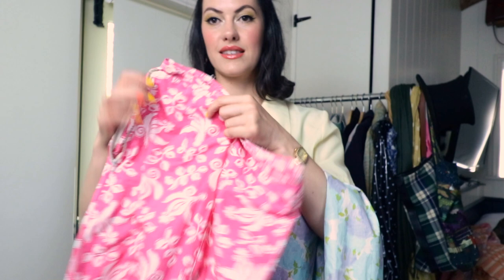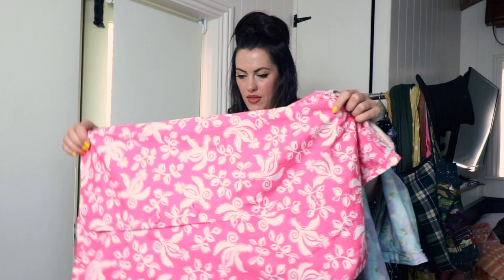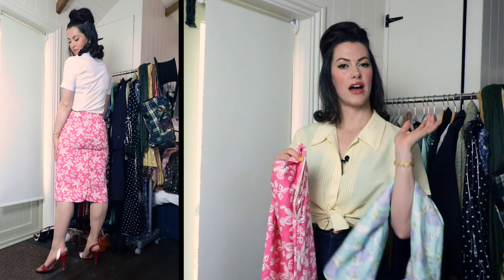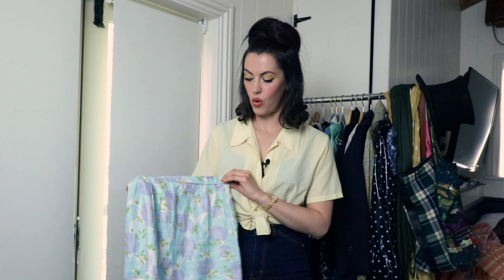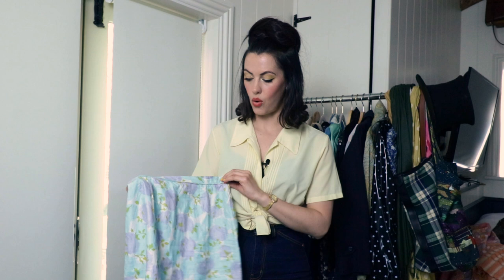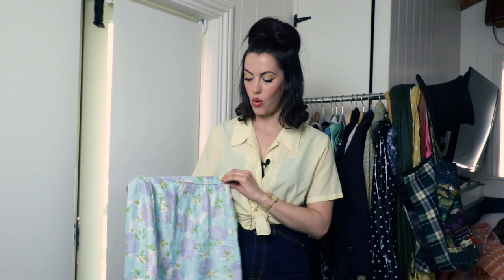Vintage Haul Try On + Shop Stock!⎢VINTAGE TIPS & TRICKS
What I got on eBay during the lockdown. Plus vintage I found in the antique stores of Lewes in East Sussex, UK (first week of retail stores opening after the second UK lockdown).1930s, 1940s, 1950s, 1960s, AND 1970s vintage finds!!!